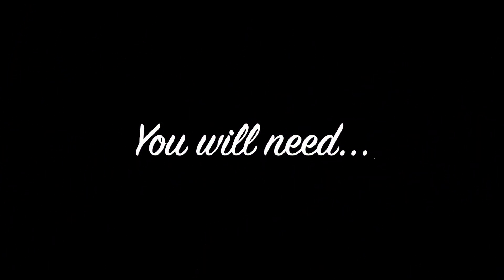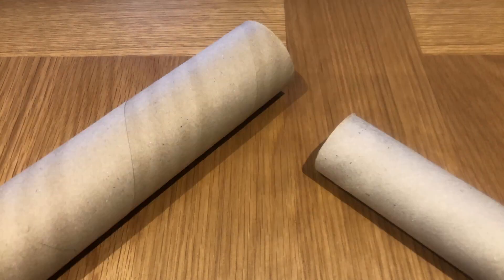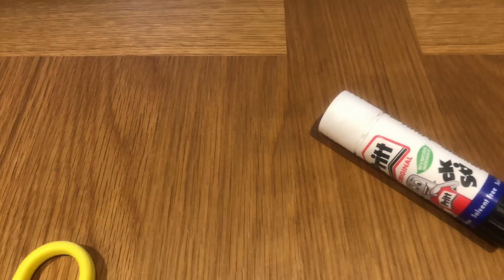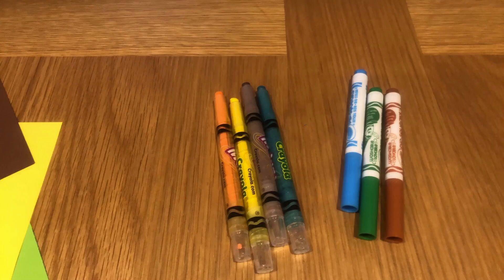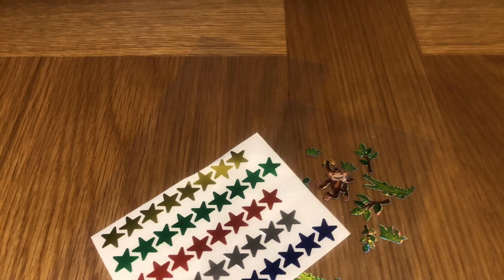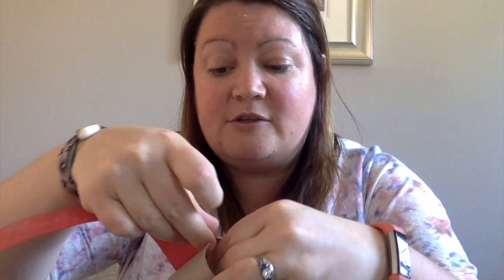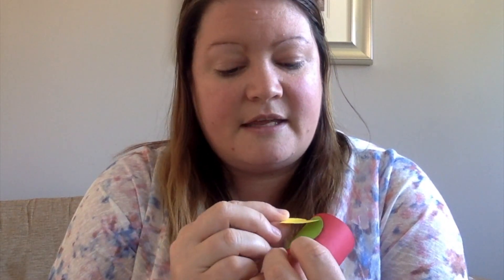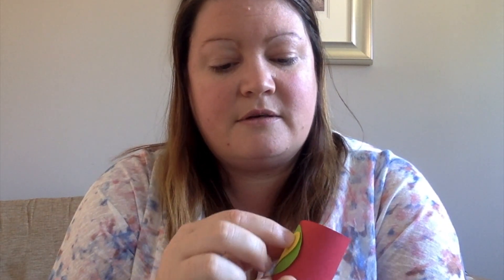Superhero cuffs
A short video that explains how to make superhero cuffs from materials you have at home